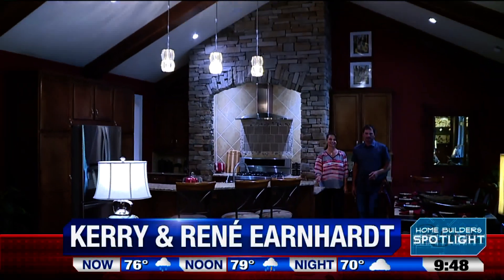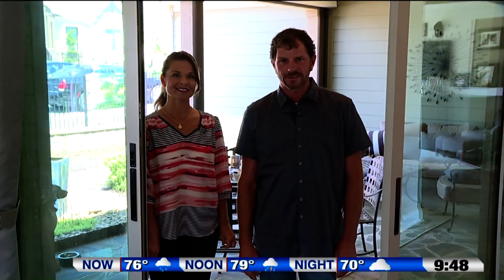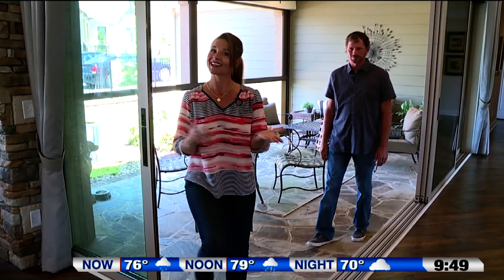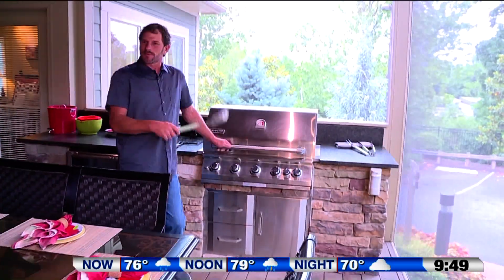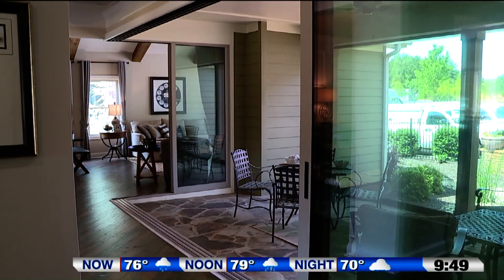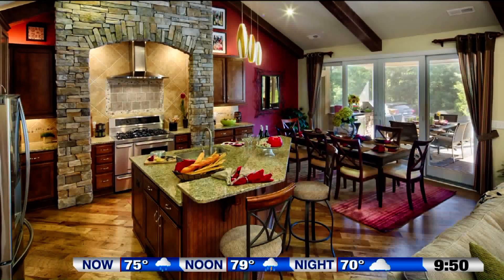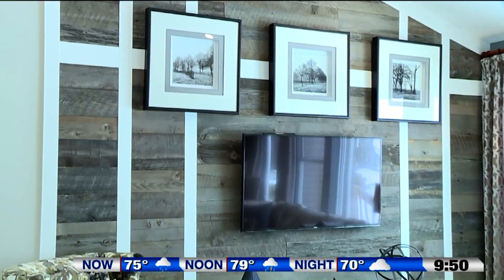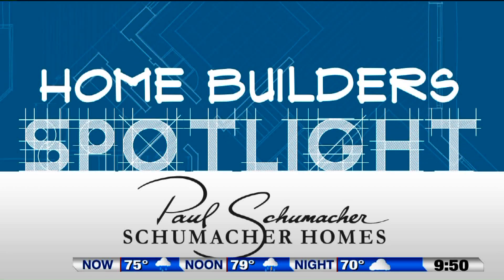Schumacher Homes (July 22, 2017)